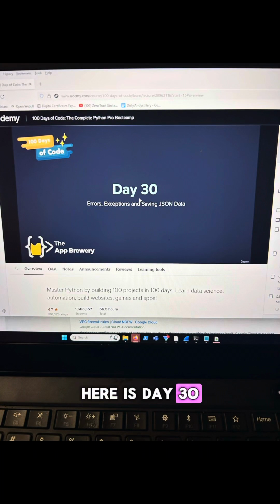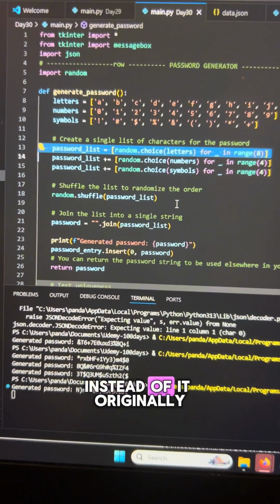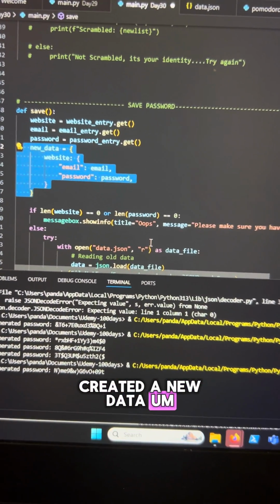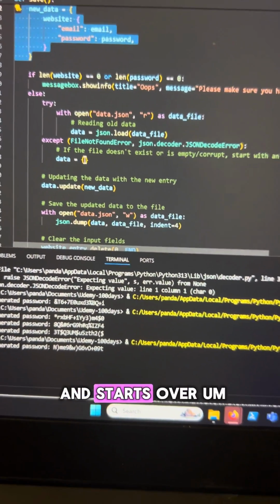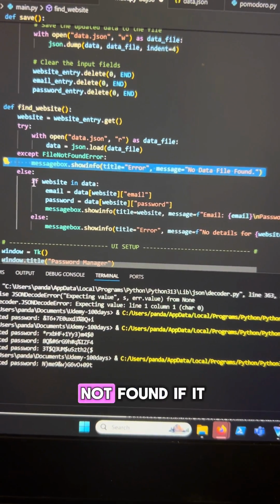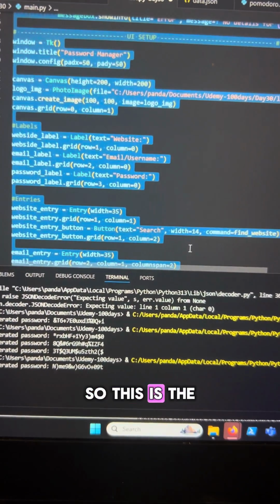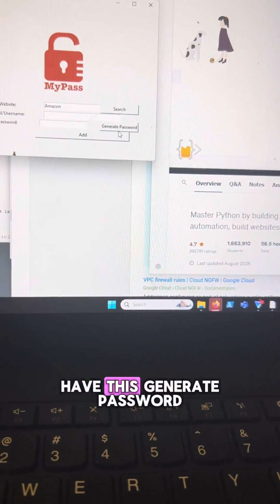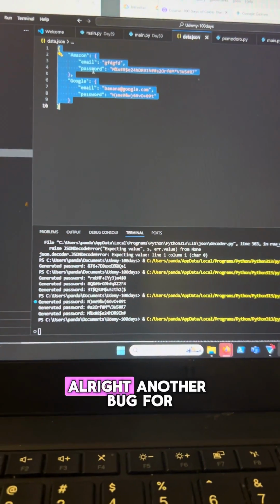100 Days of Code Day30/100 Password Manager Demo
Day 30 – Password Manager Demo

Today’s project was a simple password manager, where I worked with list comprehensions, error handling (try/except), JSON data storage, and search functionality.

🔹 What the code does:
 • Allows the user to save and retrieve passwords for different websites.
 • Stores credentials in a JSON file, making them persistent across sessions.
 • Uses list comprehensions to quickly filter and check existing entries.
 • Handles missing files or bad data gracefully with try/except, so the program doesn’t crash.
 • Implements a search function to look up whether a password for a specific website already exists.

🔹 The demo:
The demo walked through saving a few passwords into the JSON file, then running a search for existing entries. When a site had a saved password, it displayed the details; when it didn’t, it prompted me to add a new one. This showed the usefulness of combining data persistence with error handling to make a small but functional tool.

🔹 Room for improvement:
 • The UI is currently just text-based; adding a GUI (e.g., Tkinter) would make it more user-friendly.
 • Passwords are stored in plain text; encryption or hashing would be an important upgrade for real-world use.
 • The search currently looks for exact matches; making it case-insensitive or allowing partial matches would improve usability.
 • Adding features like password generation or a “copy to clipboard” option could make it a more practical tool.

Overall, this project gave me solid practice with working with files, handling errors, and organizing code for data lookup. It feels like a small step toward building more complex applications.